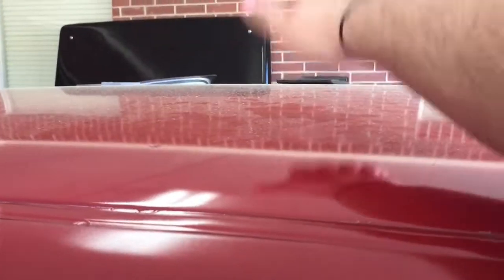Peel and Seal Roof Car Audio install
A video on a VERY controversial topic in the world of Car Audio! The outcome will shock you to the core of your being

ALSO!! Shop with the Newest and Hottest up and coming Car Audio Company: WOLFRAM AUDIO and use the discount code “BanginBros” to receive 10% off all your orders of Wolfram Audio and Full Tilt Audio Products! The code is stackable on sale and Pre-order items as well!